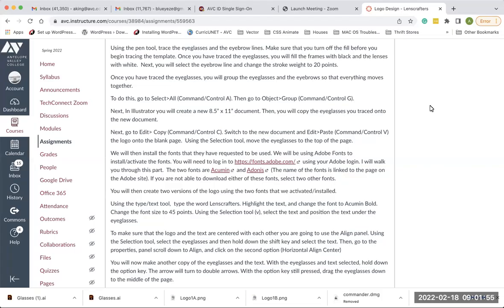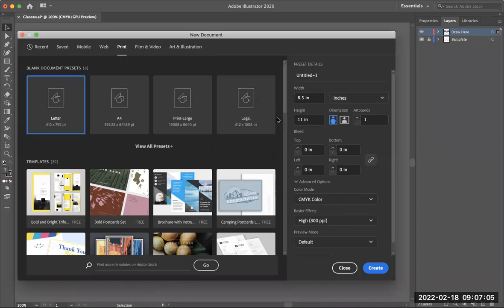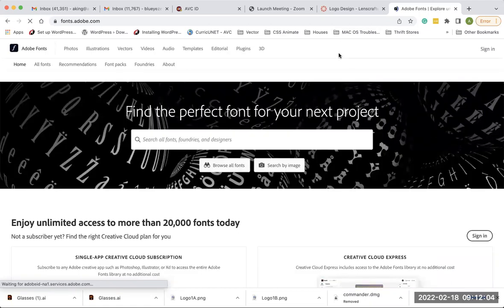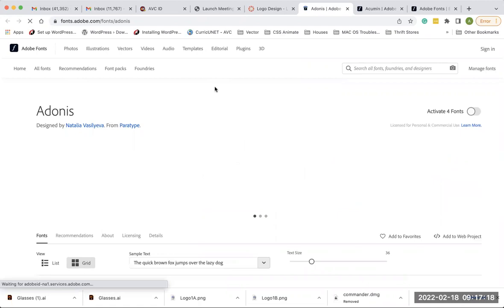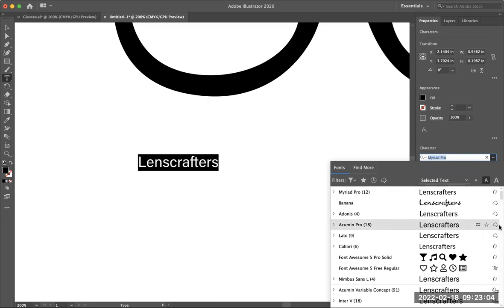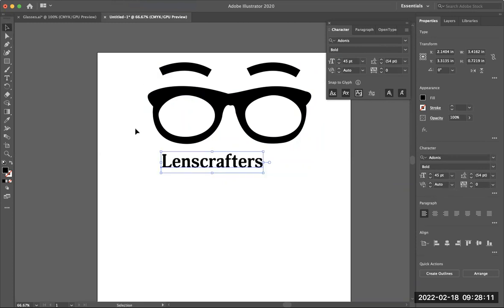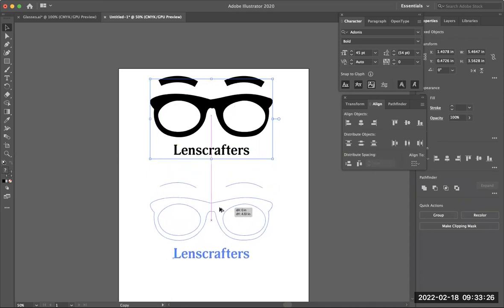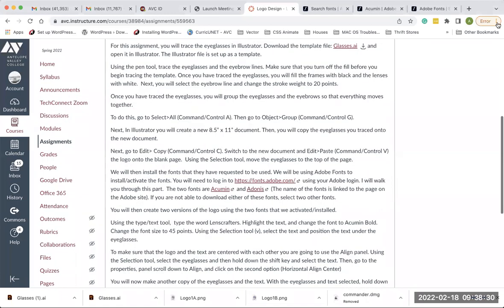DM 101 Digital Media Adobe Illustrator Lencscrafter logo assignment part 2